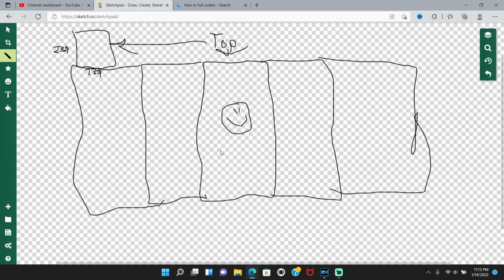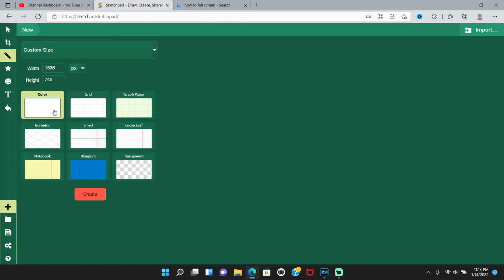Creating TOP SECRET Plans For My Base In Cubecraft Skyblock!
In this episode of cubecraft skyblock I destroy a large part of my old base to make room for the new one I'll be building, which I show the general layout of in this video also.